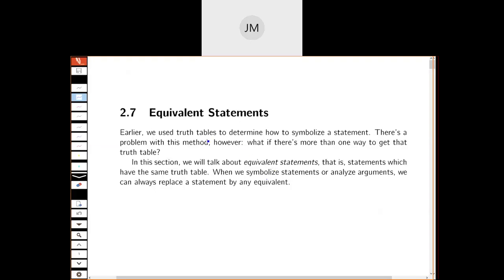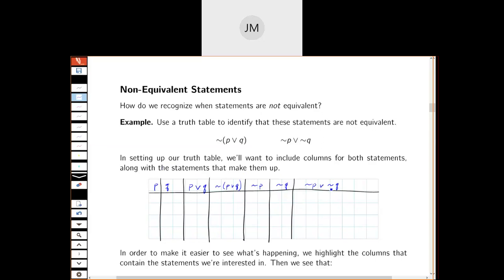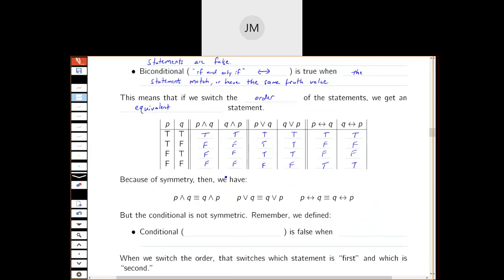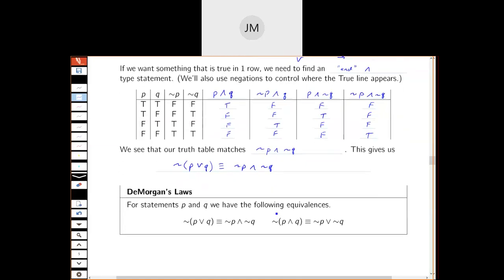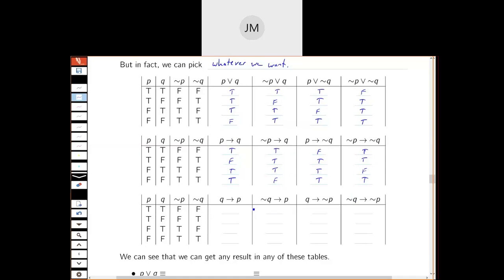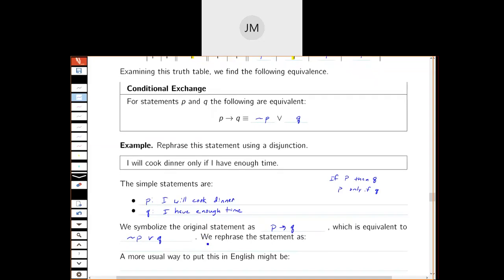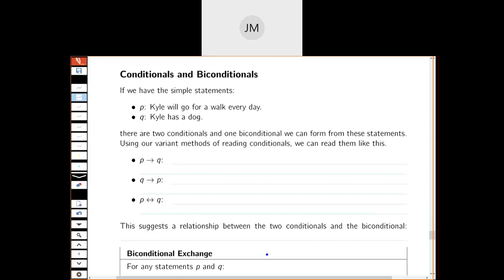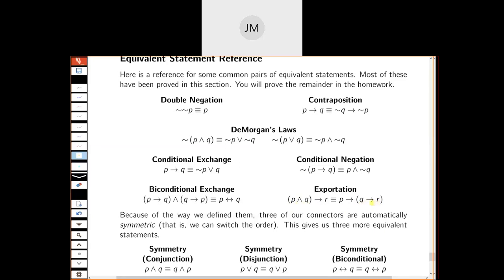2.7 - Equivalent Statements